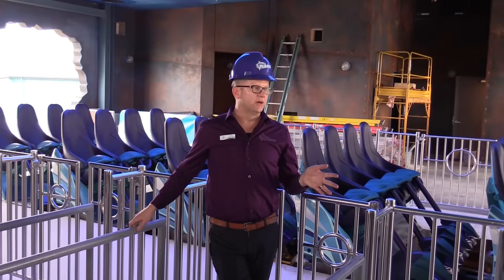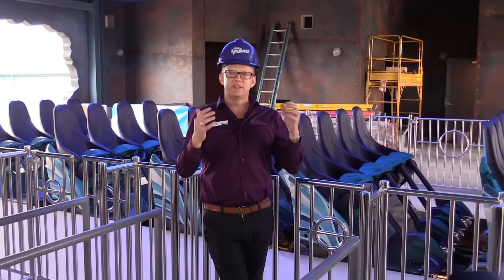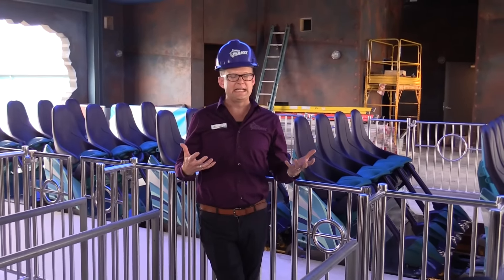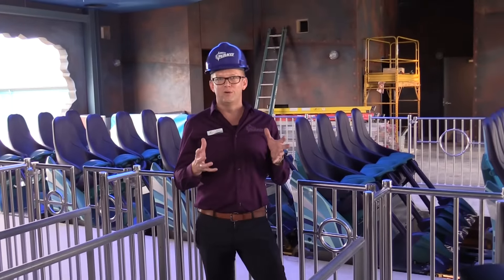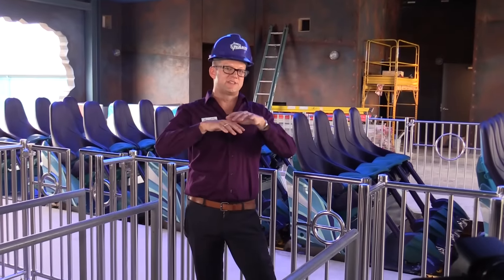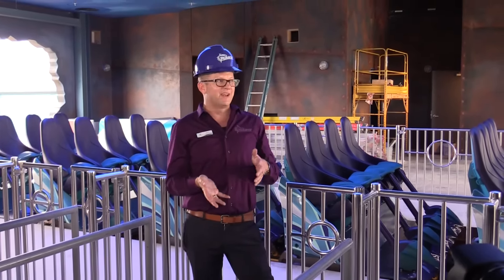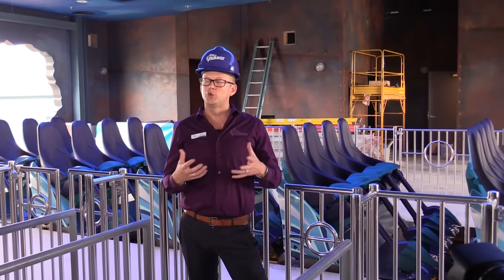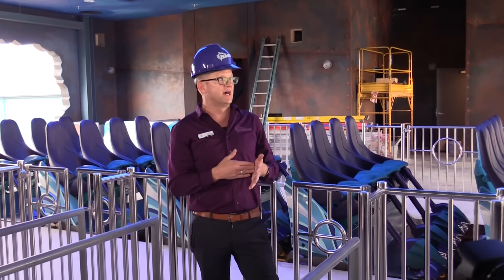FIRST LOOK: Mako's Immersive Ending Technology, SeaWorld Orlando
We had an exclusive chance to discuss not only the new roller coaster Mako, but the extremely original way guests will end the ride.